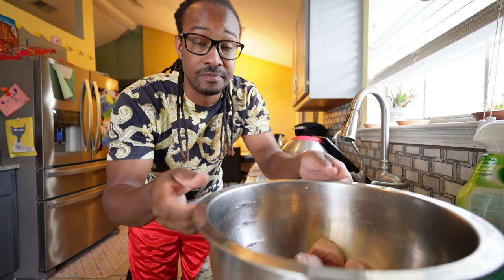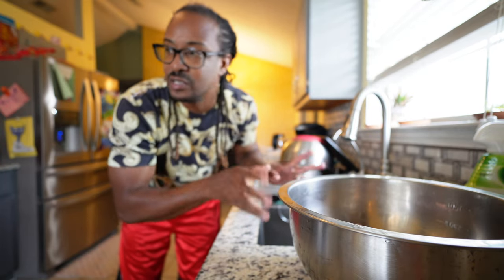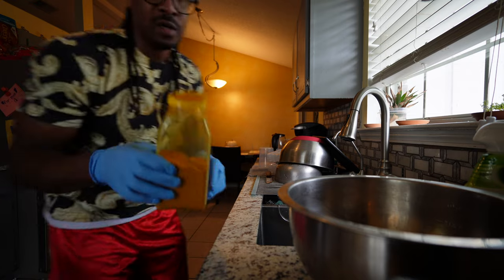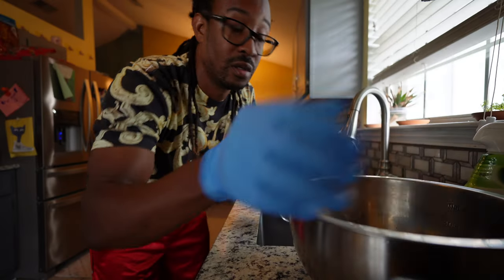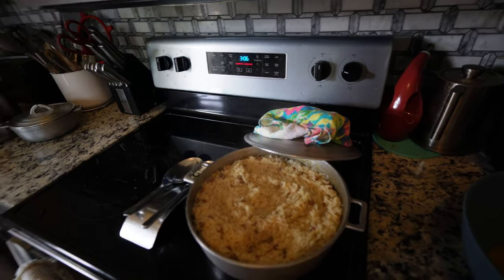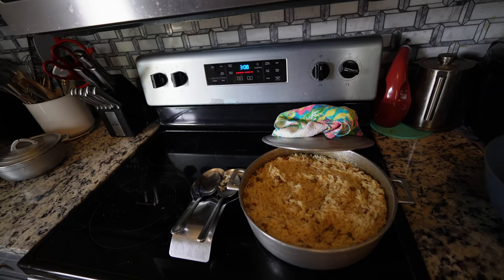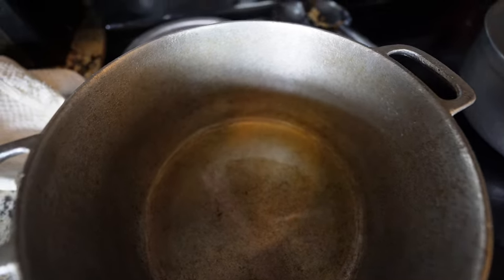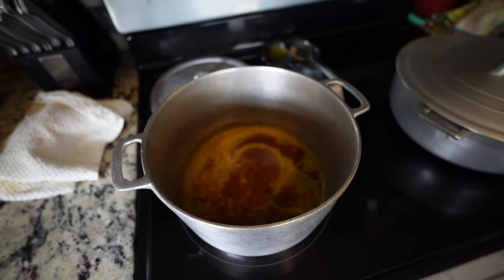How To Make Curry Chicken | HOW I MAKE MY CURRY CHICKEN 2023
EDITING SOFTWEAR
                                                  IMOVIE